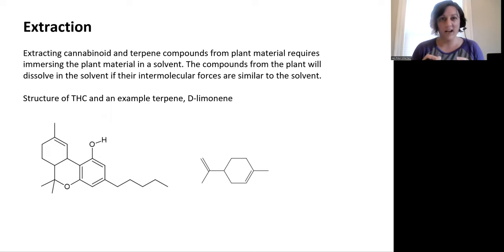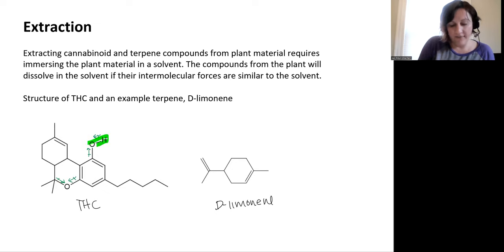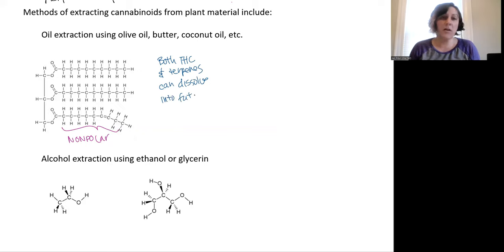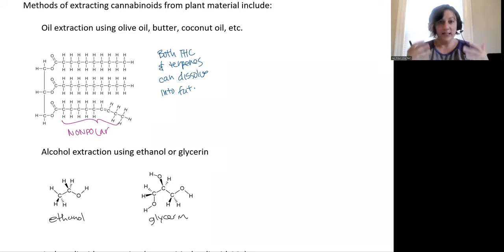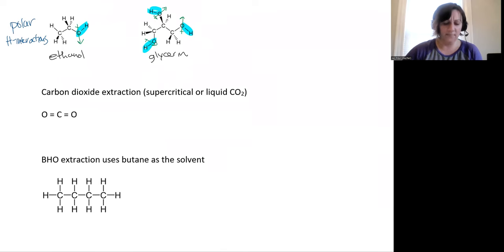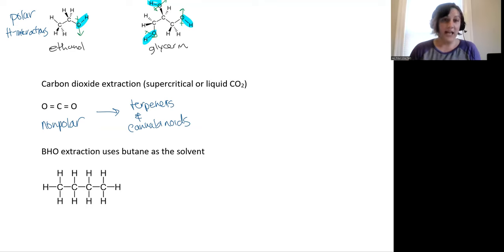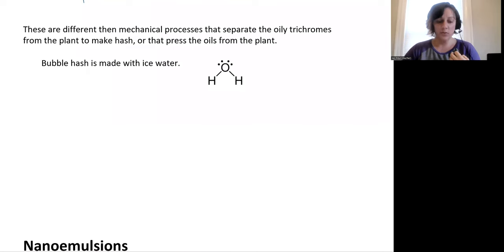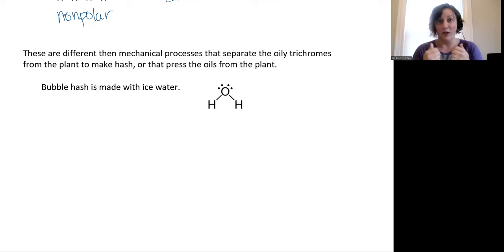Chem 117 Week 5 Lecture 3 Extraction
This video reviews the different common solvents used to extract cannabinoids.